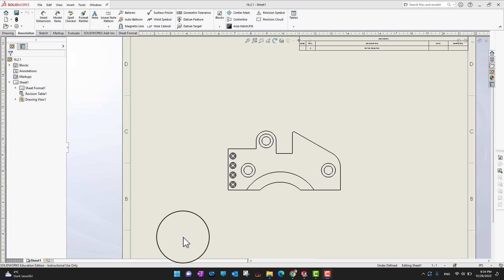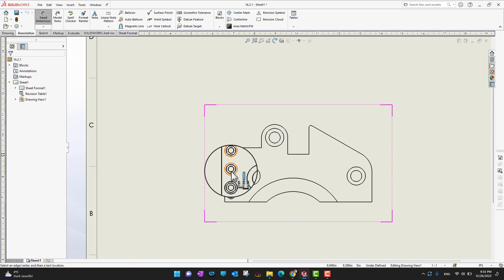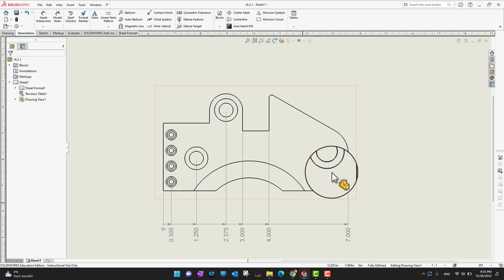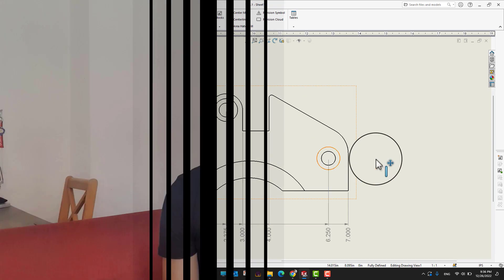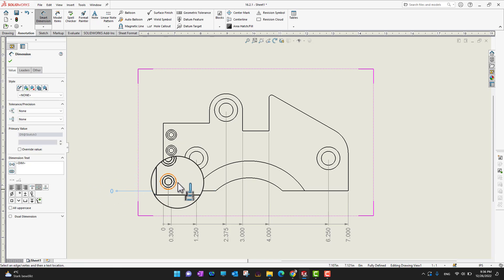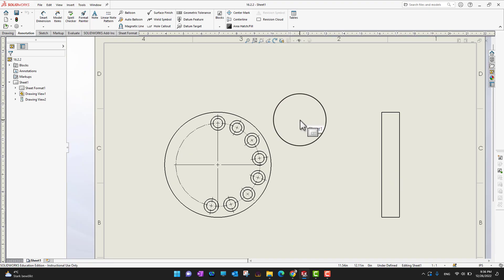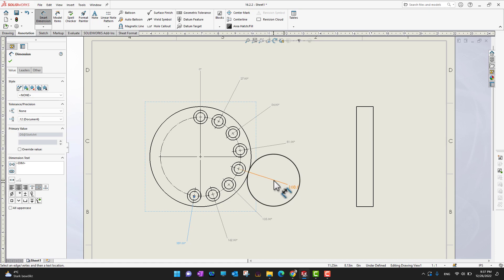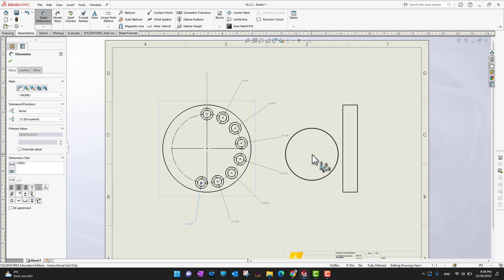Save Time & Effort with Ordinate Dimensions in SolidWorks Drawings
This video will show you how to leverage Ordinate Dimensions in SolidWorks to save you time and effort when creating detailed drawings.

Ordinate Dimensions are a powerful tool that allows you to efficiently dimension a series of features from a common zero point.  Say goodbye to placing individual dimensions and hello to a streamlined workflow!

Here's what you'll learn:

1- What Ordinate Dimensions are and how they benefit you
2- Applying Ordinate Dimensions for horizontal and vertical features
3- Adding dimensions to existing Ordinate sets
4- Pro tips for customizing and manipulating Ordinate Dimensions

Whether you're a seasoned SolidWorks user or just starting out, this video will equip you with the knowledge to create clear and concise drawings faster than ever.